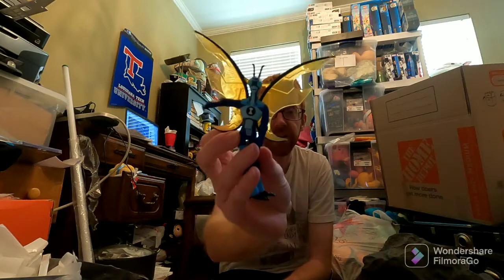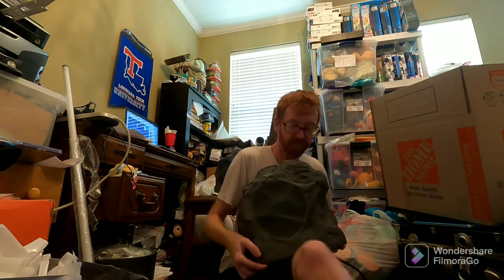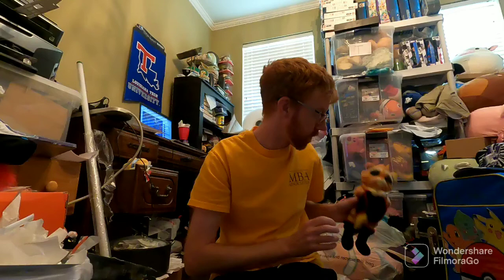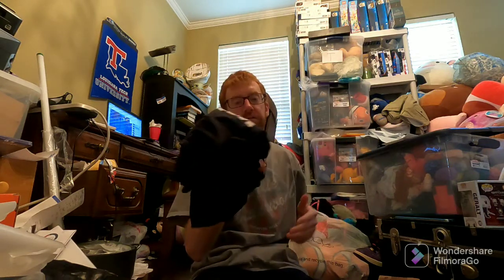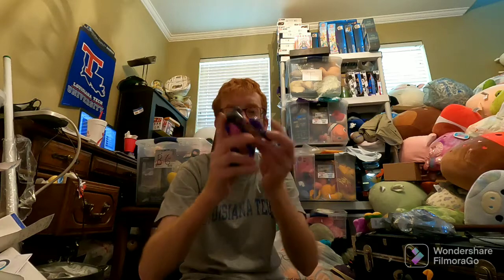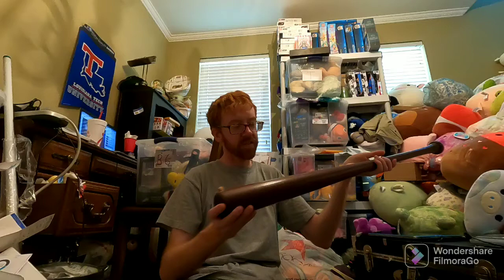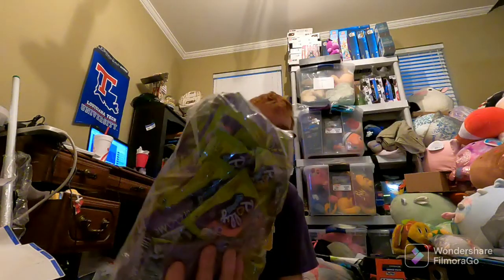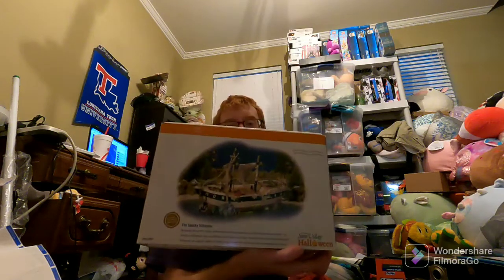These rocks sold for $225. What sold Week 15 on Mercari Ebay from garage sales, storage units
Come check out what I sold for week 15 of 2022.  A decent week of sales featuring at least 5 $100 items but not as good as last week.  Onward to next week.

All these items sold on Amazon, Ebay, Facebook, Amazon, and Mercari.  Let me know your favorite sale!

14" x 20" poly bags I use for big plush like squishmallows:

Labels I use for my Dymo 4XL Thermal printer:

9" x 12" poly bags I use to ship plush and clothing items:

The bubble wrap I use for my business:

Dymo 4XL is the thermal label printer I use:

full time reseller what sold video